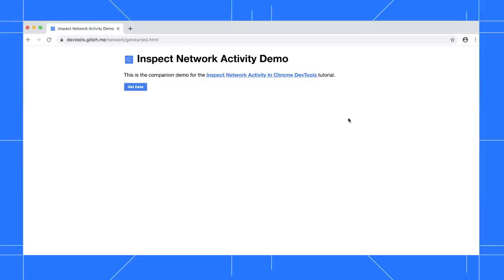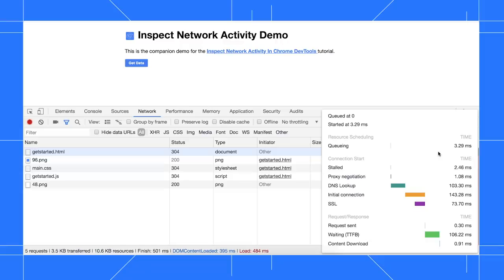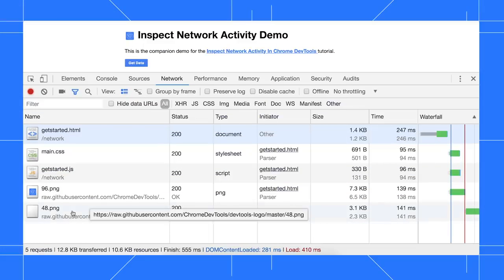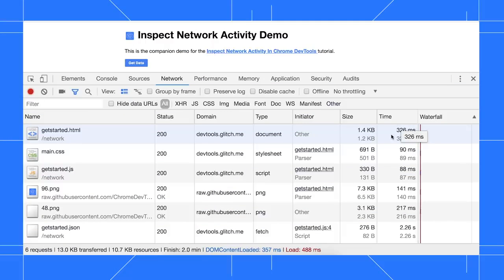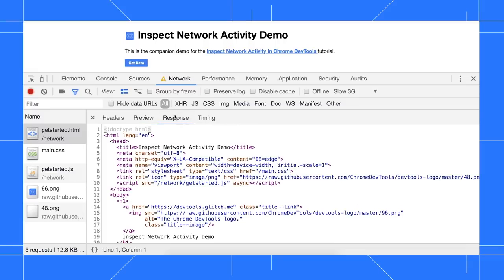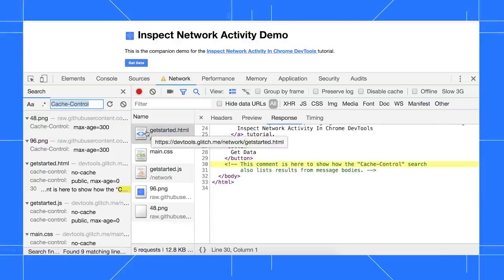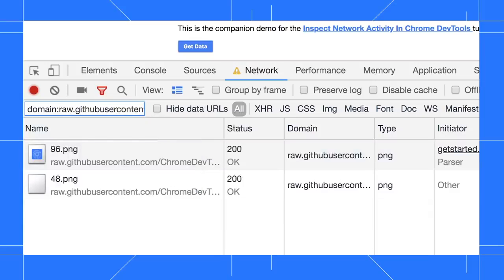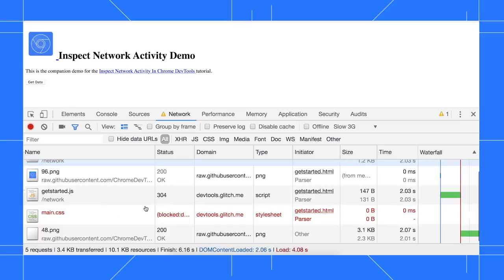Inspect Network Activity Chrome DevTools 101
web traffic